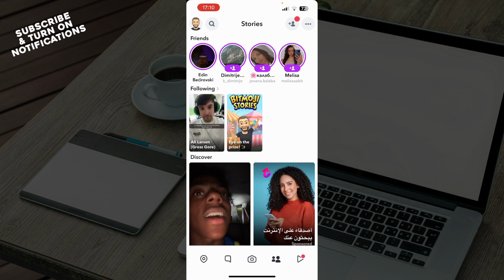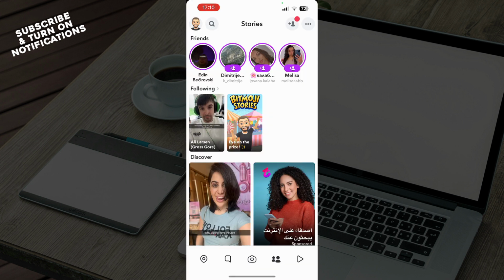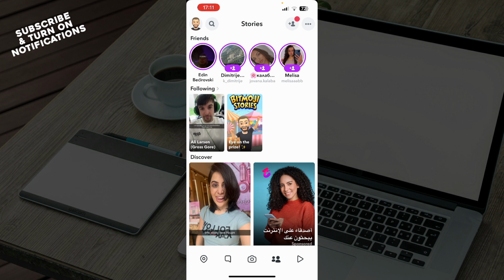How To Cancel A Friend Request On Snapchat (Quick Tutorial)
In this video I will show you How To Cancel A Friend Request On Snapchat. It would be good if you watch the video until the end so that you don't miss important steps.